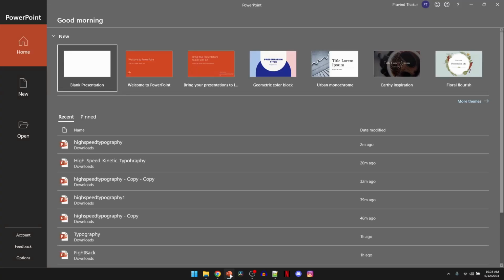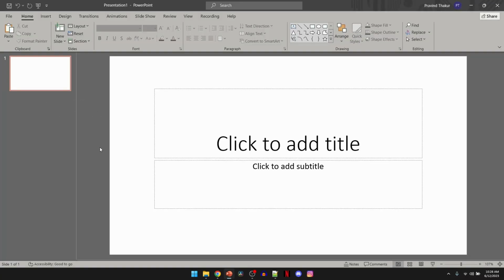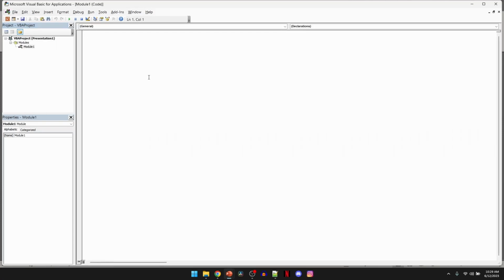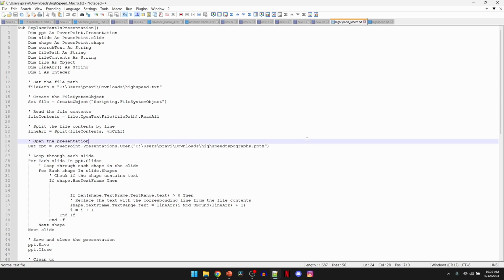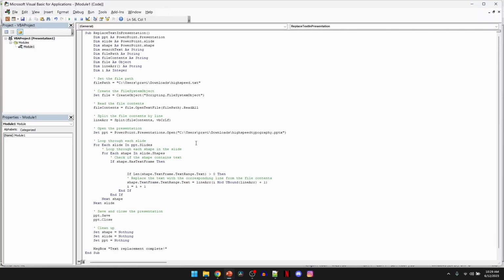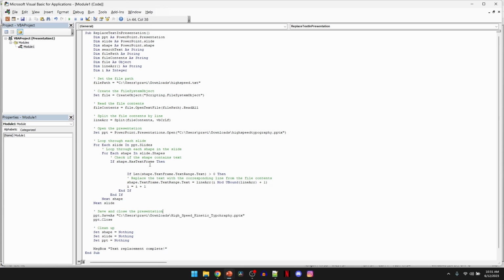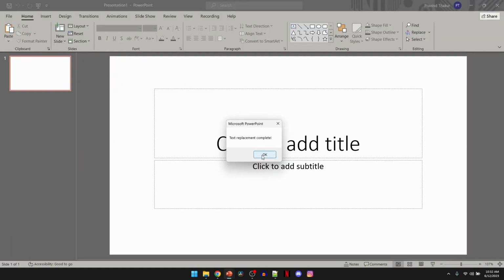Kinetic Typography In ONE Click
Kinetic Typography In ONE Click ( PowerPoint Tutorial 2023 )

Product and Service that I Use on My Channel:
Software Used
Mic Used

Favorite Products

We love to improve and get suggestions.
If you like the video, please "Like," "Favorite," and "Share" it with your friends to show your support on this work.